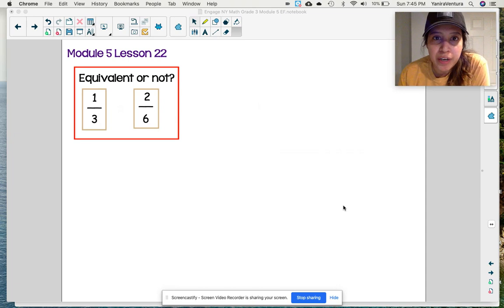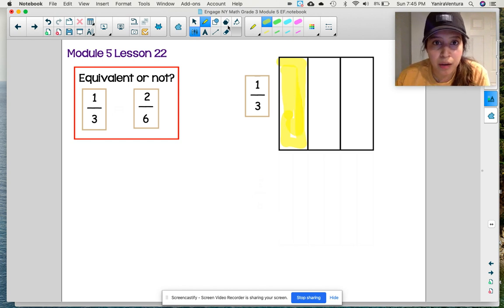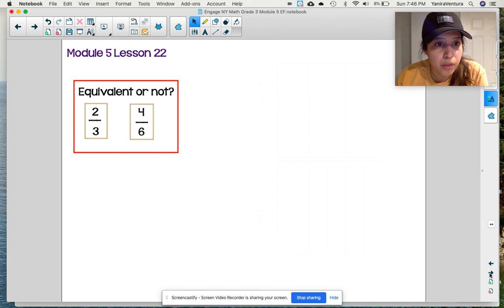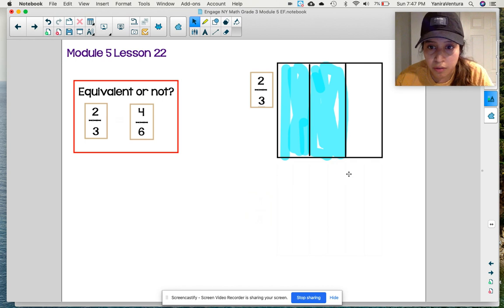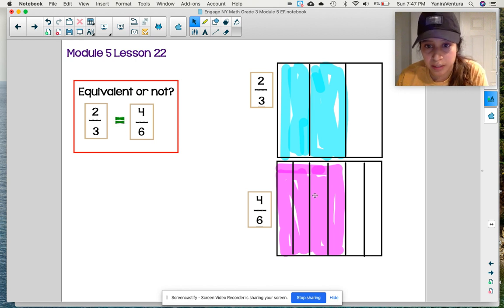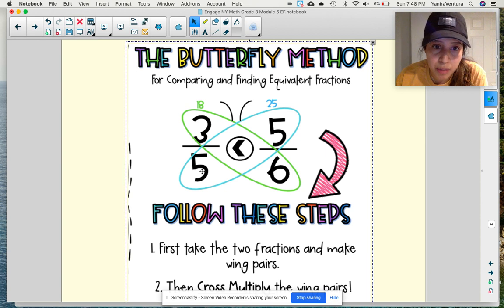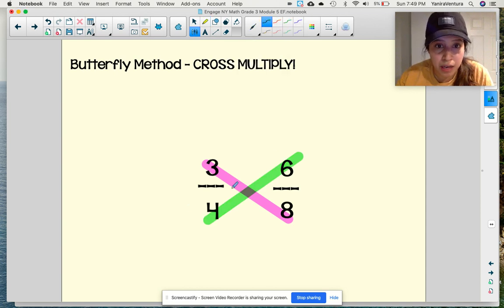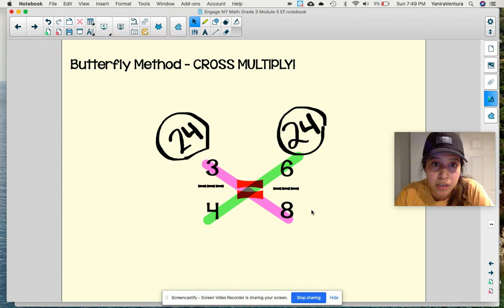How to compare and find equivalent fractions using fraction models and butterfly method